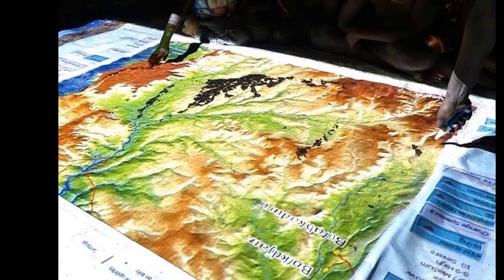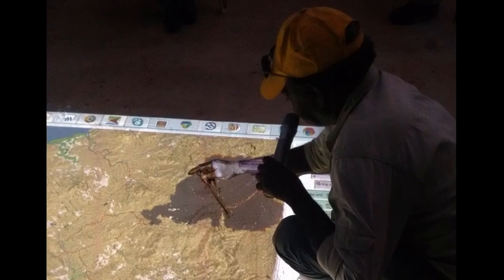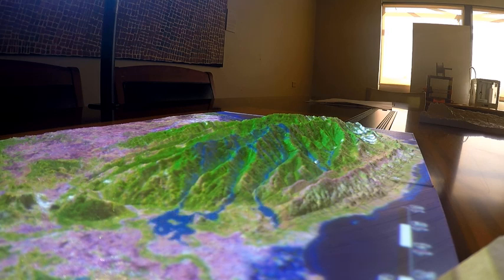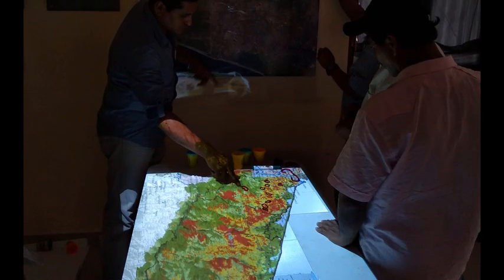Projection Augmented Landscape Models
The use of innovative Projection Augmented Physical Landscape technology is bringing science and local Indigenous knowledge together in a way that facilitates two-way learning about environmental history and science in the very diverse, cross-cultural, cross-linguistic space of northern Australia.
The approach, developed by Rohan Fisher from Charles Darwin University, uses simulation games of landscape process projected onto 3D printed landscapes or sand that is shaped to fit the terrain. The projection augmented landscapes look spectacular, like an animated hologram of country, they are multi-sensory and interactive, pulling people into learn and teach by providing a stage to illicit share local stories from the land. More information at landscapemodels.net